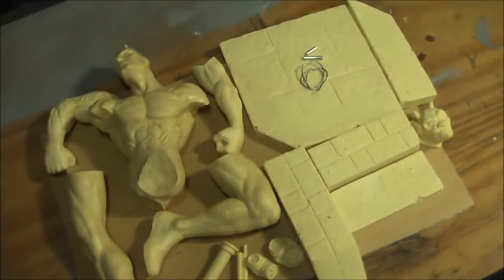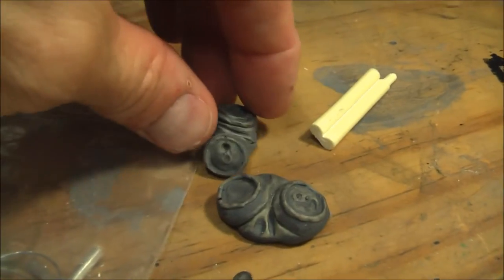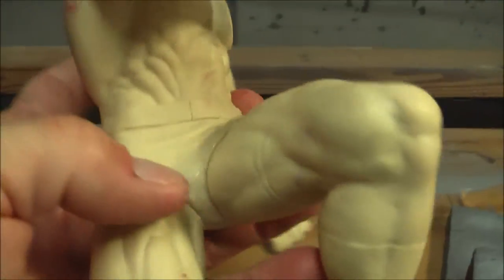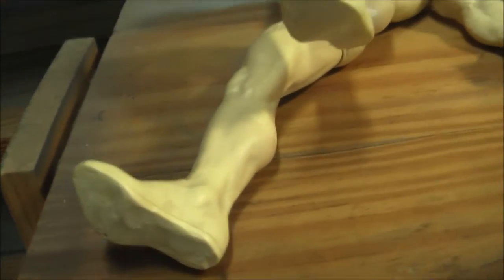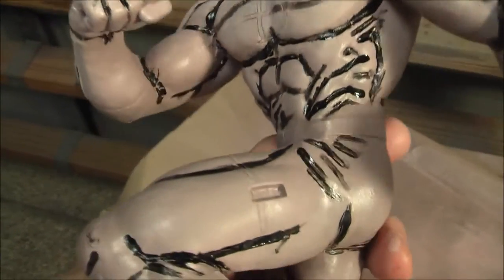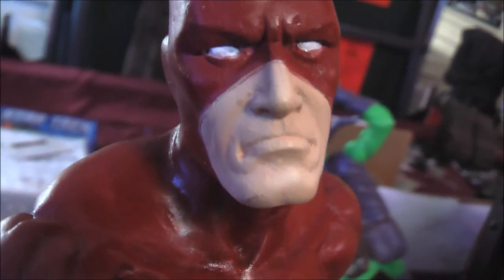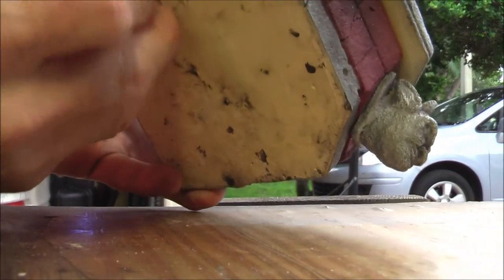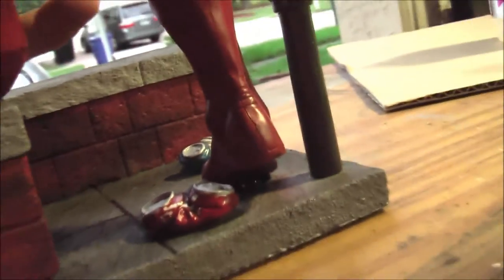Daredevil 1/6 scale figure kit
Produced by Resin Realities